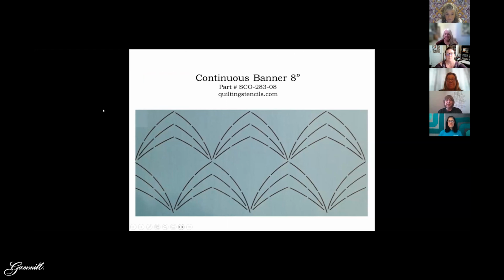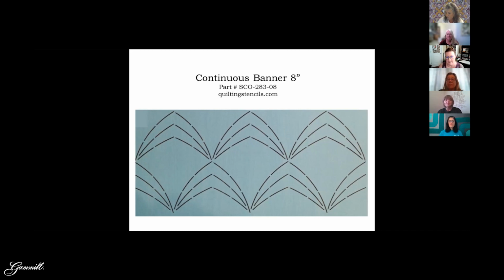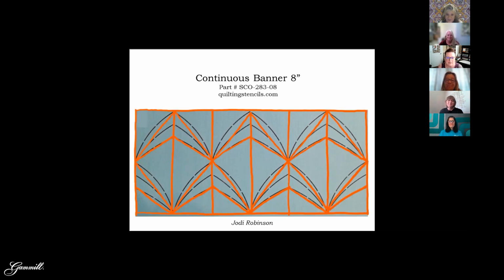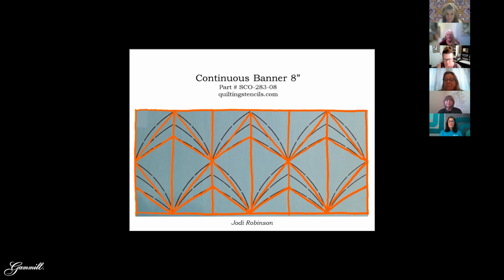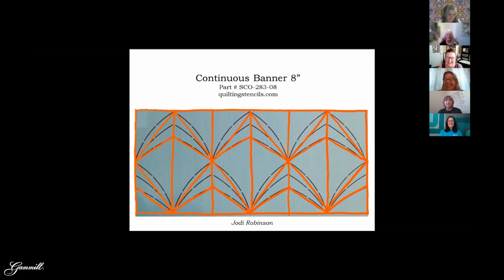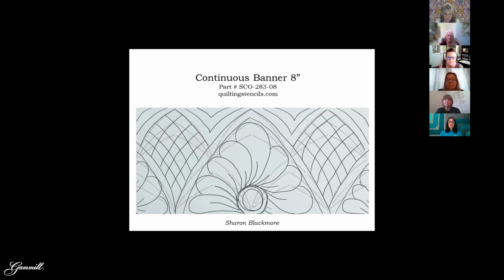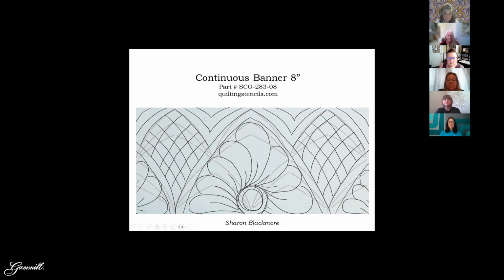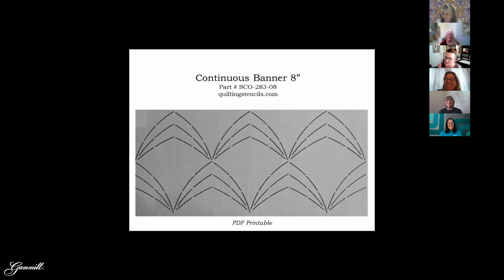The Latest Thread - Episode 72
The hand guided educators share several drawings on a commercial stencil image - use the provided printable and draw along or come up with your own ideas.